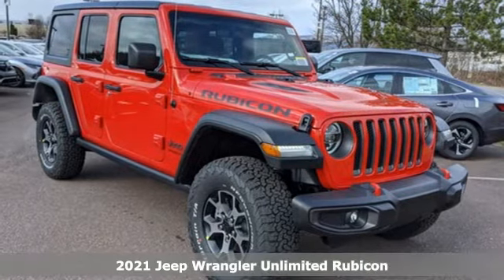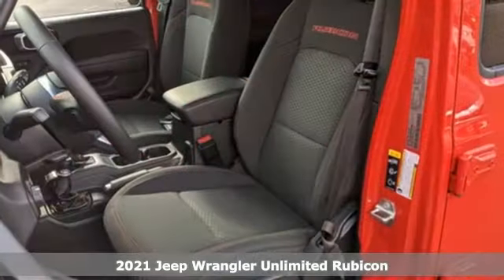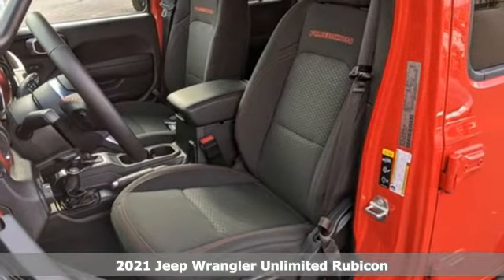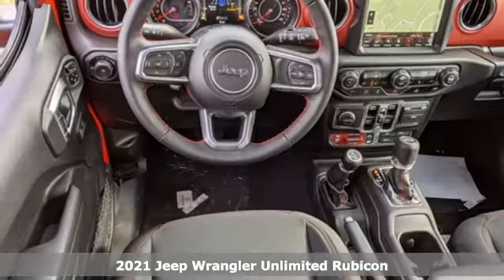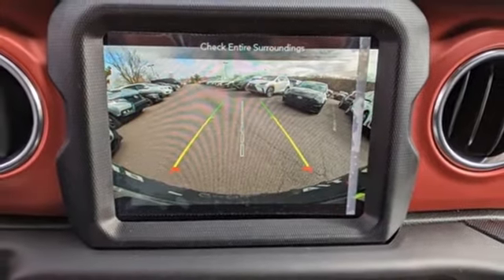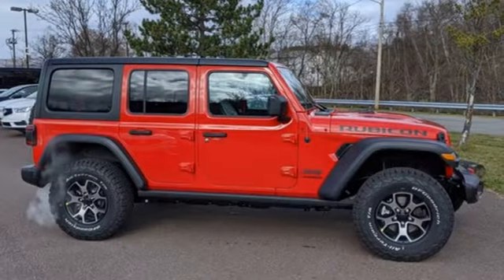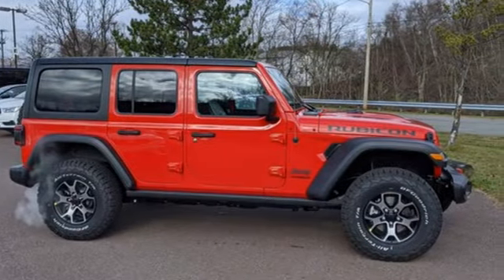2021 Jeep Wrangler Wilkes-Barre PA Scranton, PA J12167 - SOLD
Year: 2021
Make: Jeep
Model: Wrangler
Trim: Unlimited Rubicon
Engine: 2.0L I4 DOHC
Transmission: 8-Speed Automatic
Color: Red
Interior: Black
Stock #: J12167
VIN: 1C4HJXFN4MW561302

Address:
150 MotorWorld Dr #8